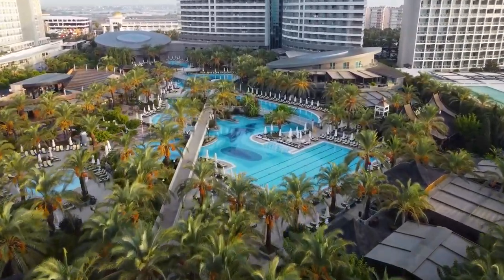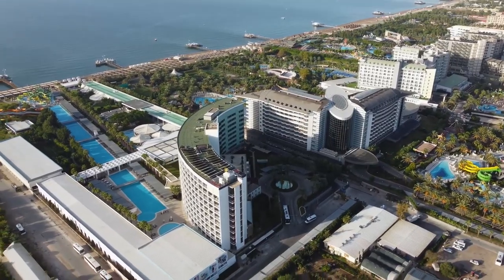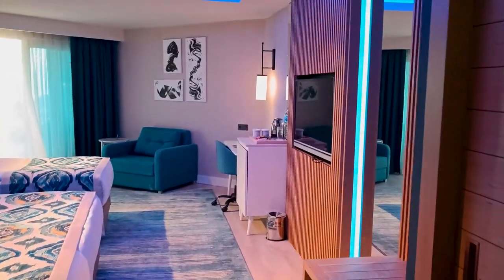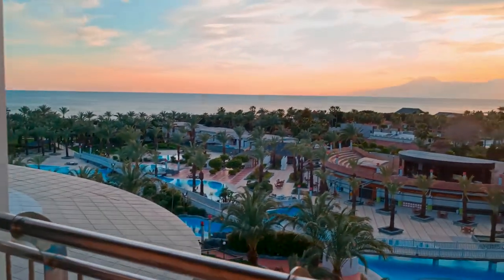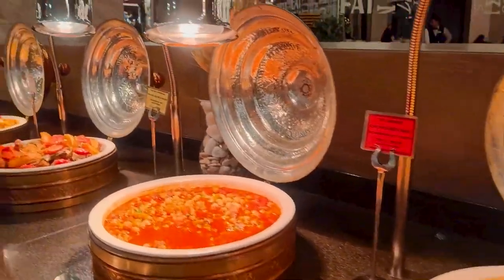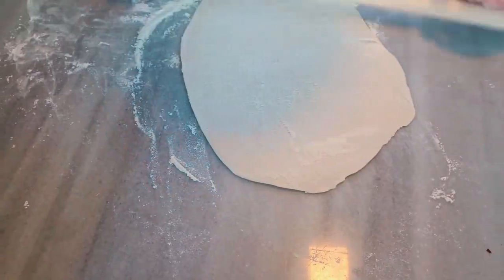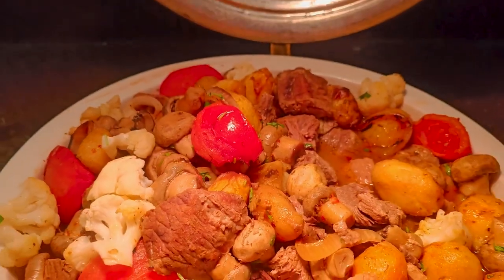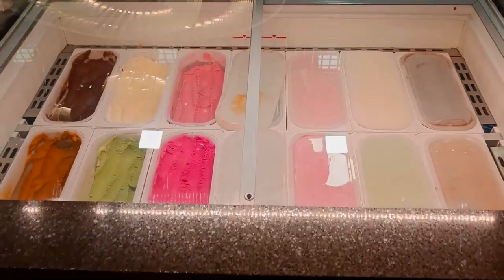Royal Wings Hotel Antalya Turkey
You will see the amazing facilities and services that this hotel offers, such as the beach, the pools, the spa, the gym.Royal Wings Hotel Antalya is a paradise corner that will make your holiday unforgettable. Book now and get ready for an amazing experience.